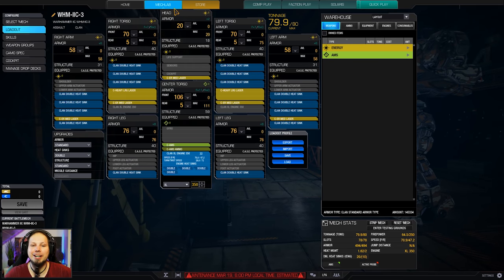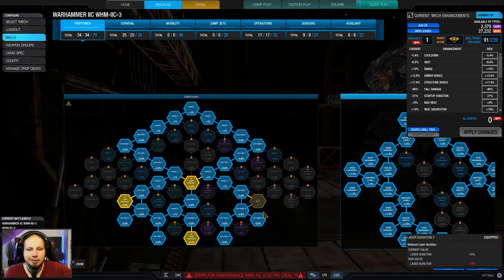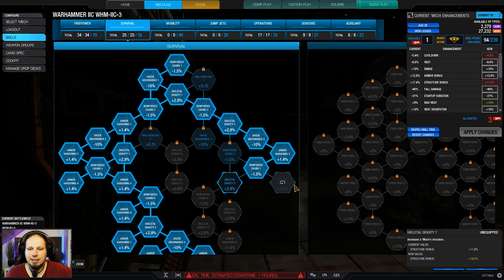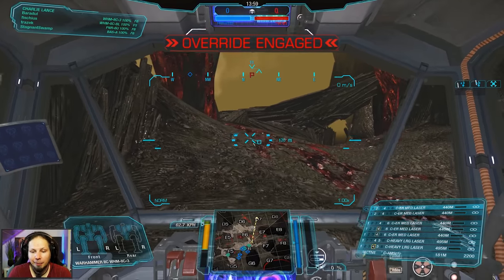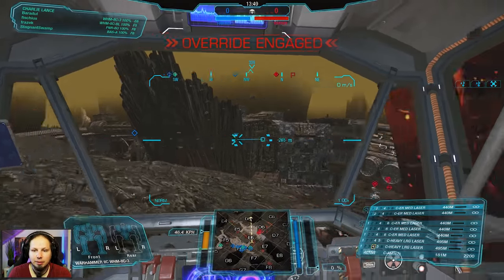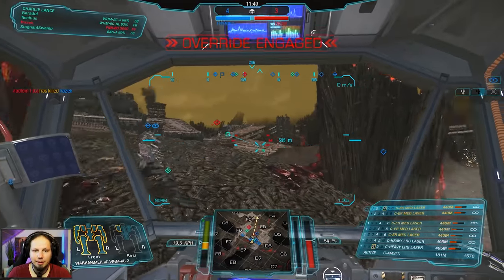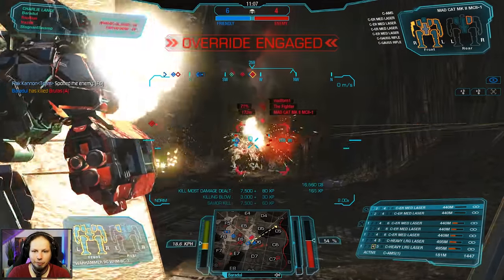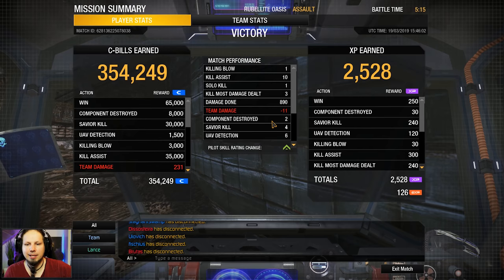Laser Cutter Hammer - Warhammer IIC Heavy Laser Build - Mechwarrior Online The Daily Dose #830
Loadout: 2x C-Heavy Large Laser
5x C-ER Medium Laser
1x C-AMS

Engine: C-XL 350